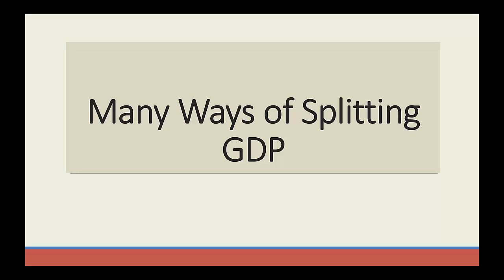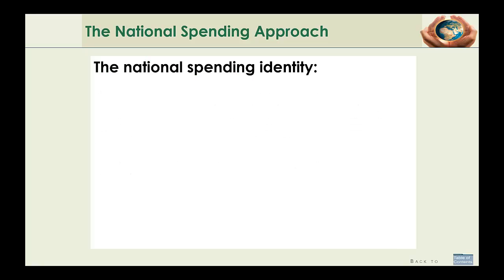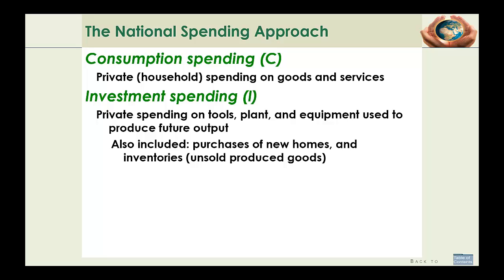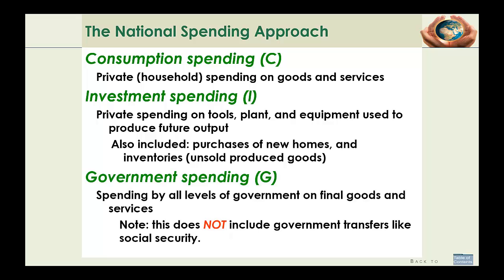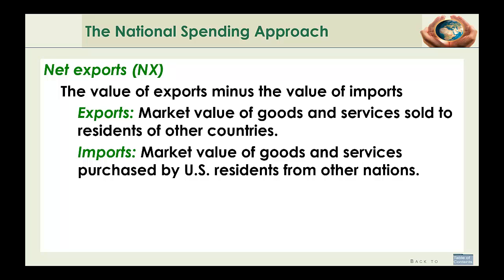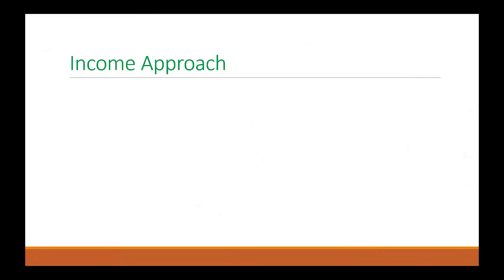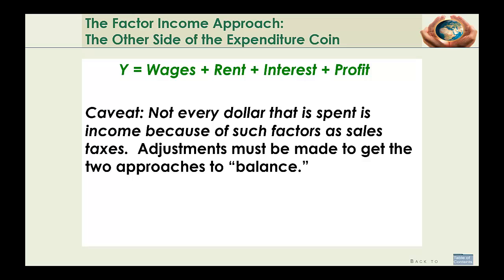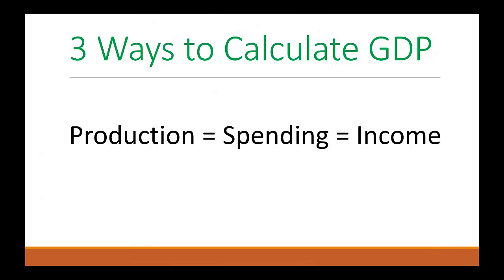Many Ways of Splitting GDP